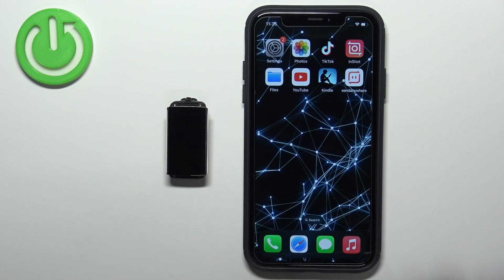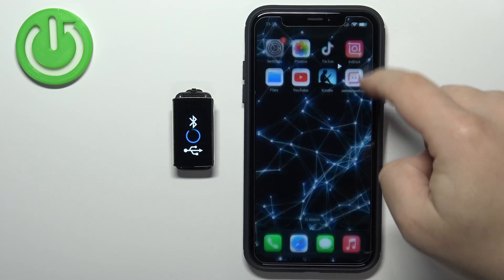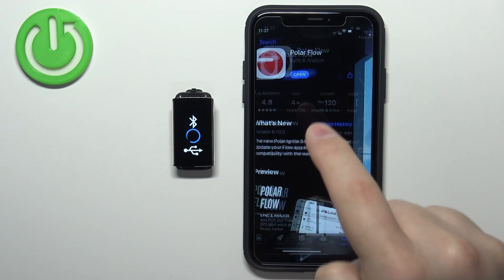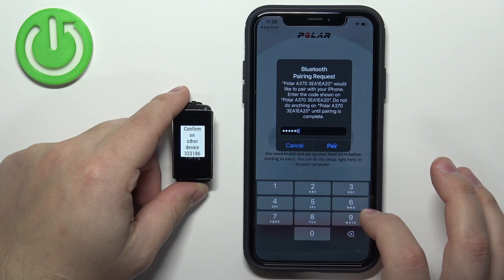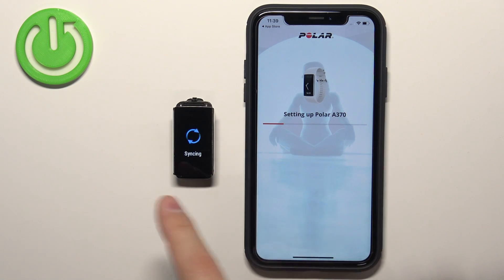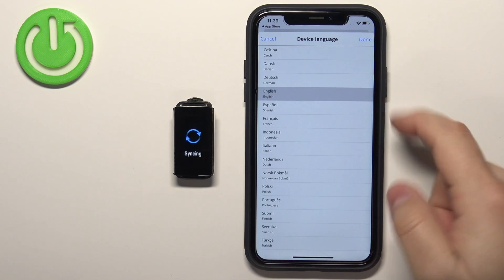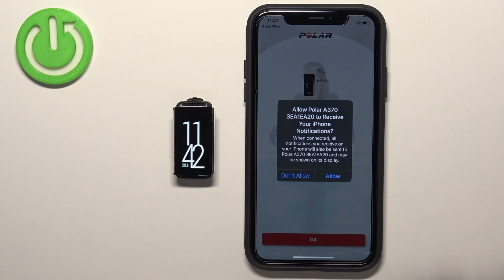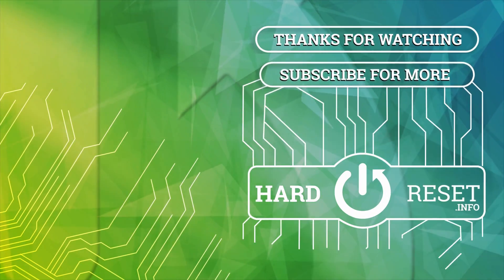How to Pair Polar A370 Smartband with iPhone - Connect Polar with Apple Device with POLAR app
To connect your Polar A370 smartband with your iPhone, you'll need to turn on Bluetooth on your phone and make your smartband discoverable. To do this, go to the "Settings" app on your iPhone, tap "Bluetooth," and make sure it's turned on. Then, hold down the button on the side of your Polar A370 smartband until the main menu appears, and tap the Bluetooth icon. Your smartband will now be discoverable to other Bluetooth devices.

How to set up iPhone and Polar A370 together?
How to add Polar A370 to the list of connected devices on Apple?